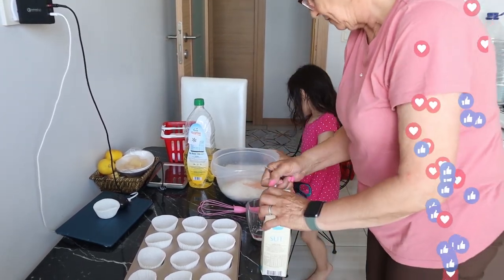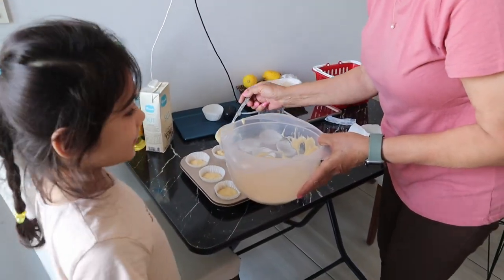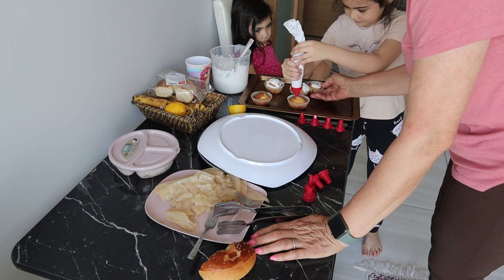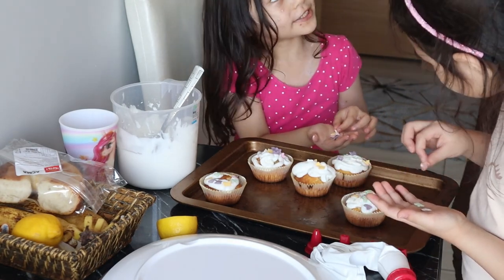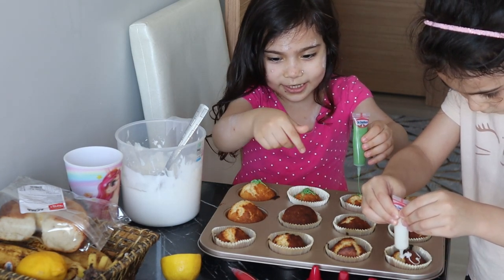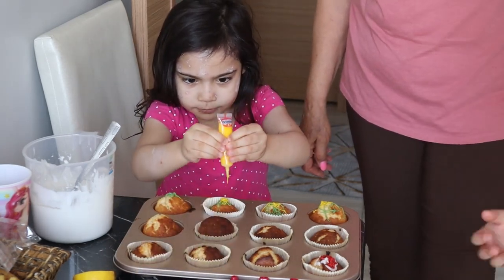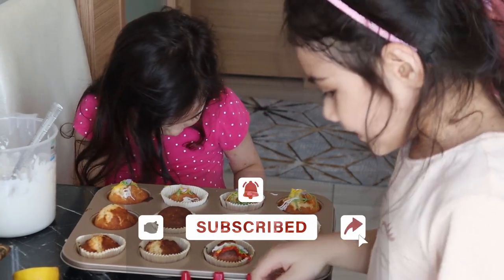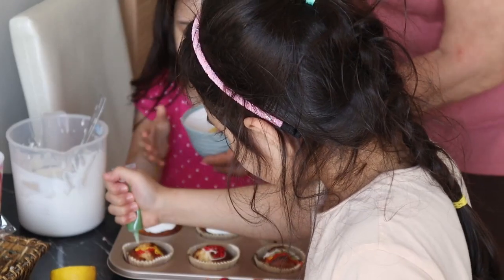Baking with the World's Best Grandma!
Get the best Deal
PH: Shopee Feiyu Pocket 3
PH: Shopee DJI Pocket 2
DJI Pocket 3
Feiyu Pocket 3